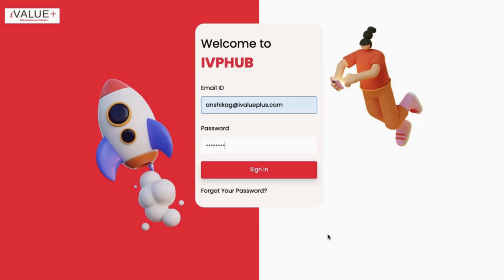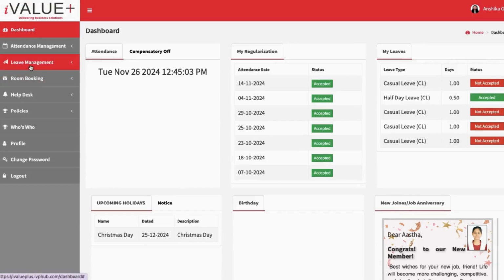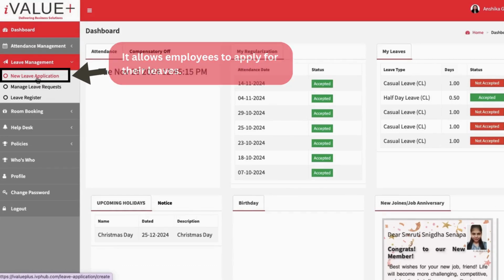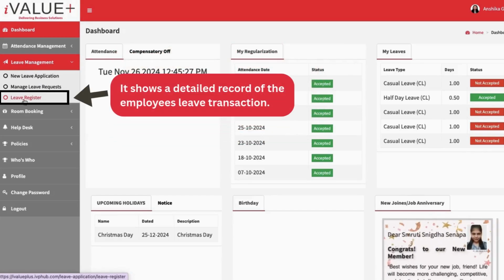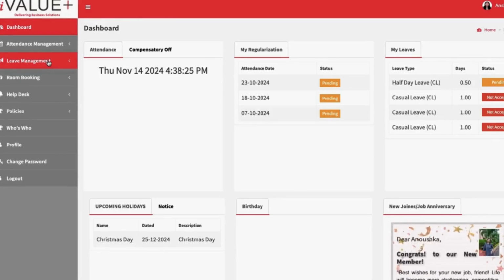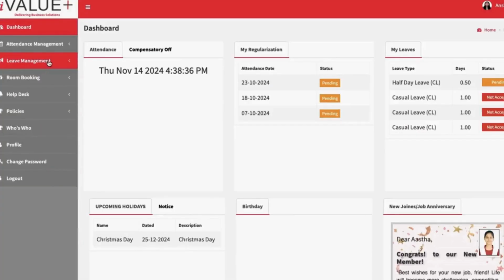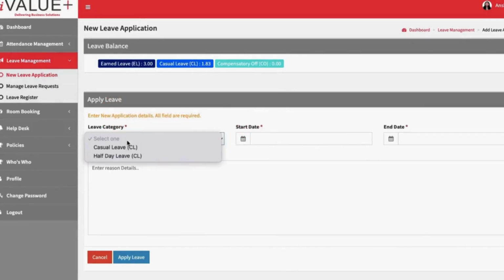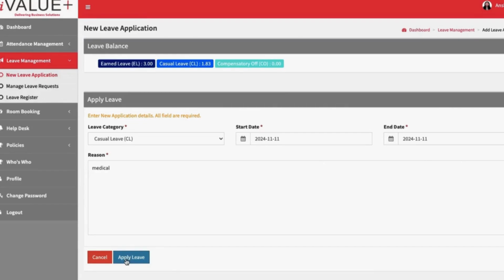IVPHUB Leave Management | How to Apply, Track & Manage Leaves Easily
Managing leaves shouldn’t be stressful.
With the IVPHUB Leave Management Module, employees can:

✅ Apply for new leaves directly from the dashboard
✅ Track leave requests (approved, rejected, pending)
✅ Cancel pending applications with one click
✅ View detailed leave history in the Leave Register
✅ Check real-time available leave balance

In this video, we’ll show you step-by-step how to apply for a new leave and keep track of your requests.

Timestamps (Chapters)

0:00 – Introduction to Leave Management Module
0:15 – Overview of Sub-Modules (Apply, Manage, Register)
0:31 – Detailed Record in Leave Register
0:45 – New Leave Application: How It Works
0:58 – Step-by-Step: Apply for a Leave
1:20 – Submit & Confirm Leave Application